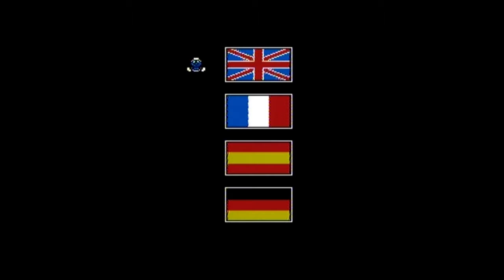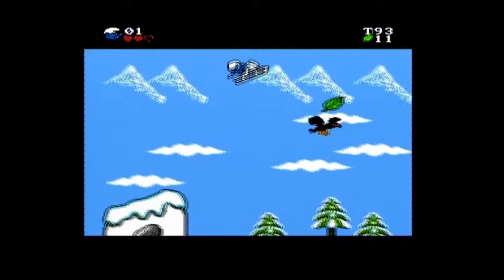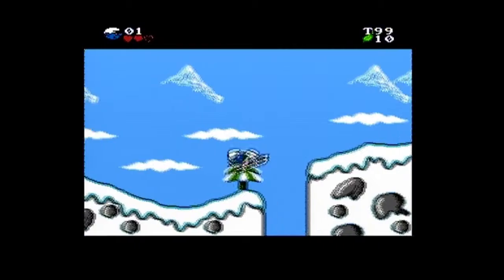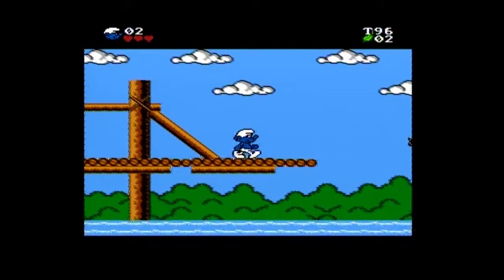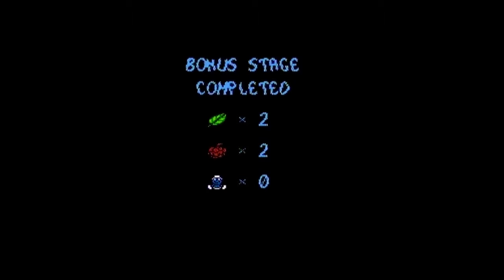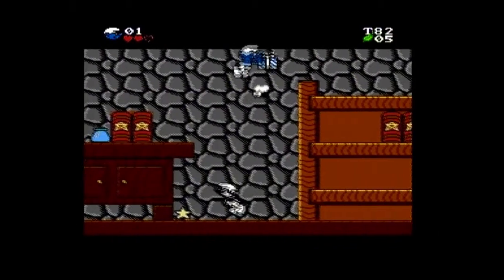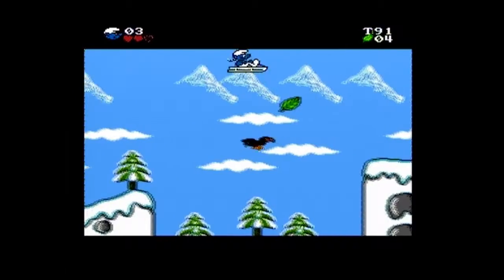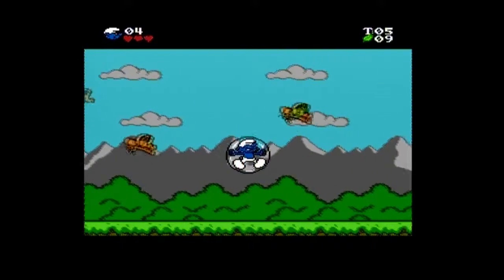Let's Play The Smurfs NES Part 4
Possibly my worst Let's Play yet in terms of performance, but as always, i've left it all unedited for you guys to see. The goal is to show the game as it is, not an artificial perfect playthrough.